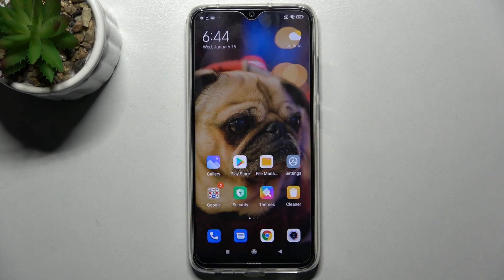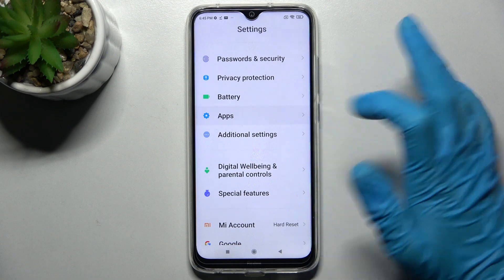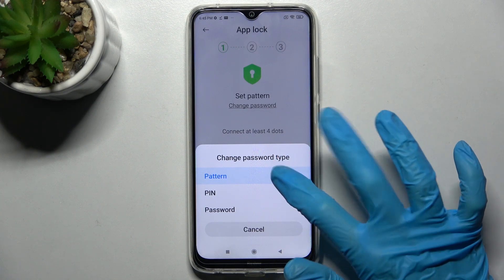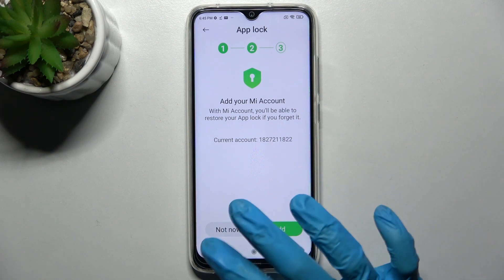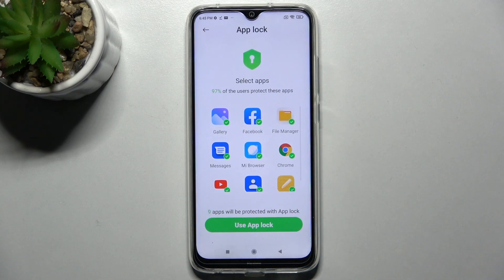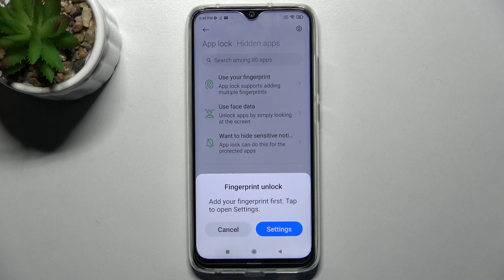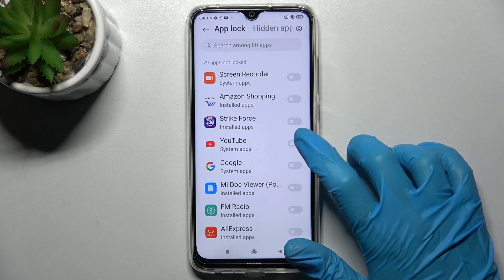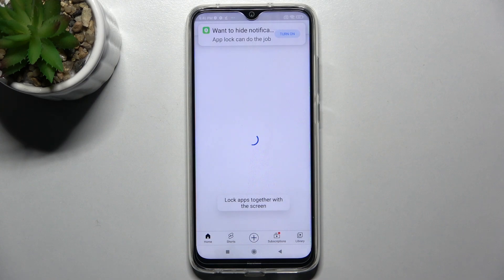How to Lock Apps with App Lock on Xiaomi Redmi Note 8 2021 – Apps Protection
Hi Everyone! Some applications on your Xiaomi Redmi Note 8 2021, such as social networks or instant messengers, require more privacy than others. And if, for example, you want to keep your correspondence from prying eyes, then you can set a password or any other means of protection on the application to keep all your data safe. In this video tutorial, our Expert will show and tell you how to add app lock feature on your Xiaomi Redmi Note 8 2021 to keep your information more private.

How to Add App Lock on Xiaomi Redmi Note 8 2021?
How to Lock Applications on Xiaomi Redmi Note 8 2021?
How to Protect Apps with App Lock Feature on Xiaomi Redmi Note 8 2021?